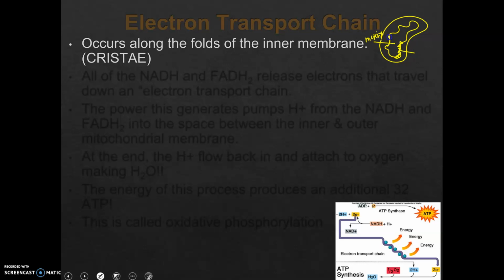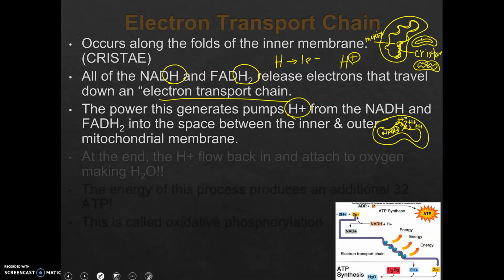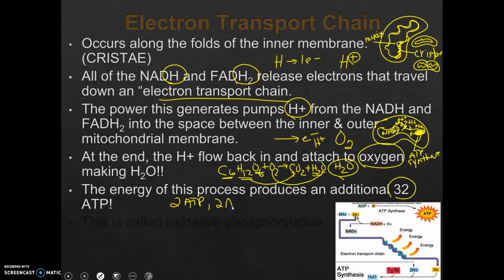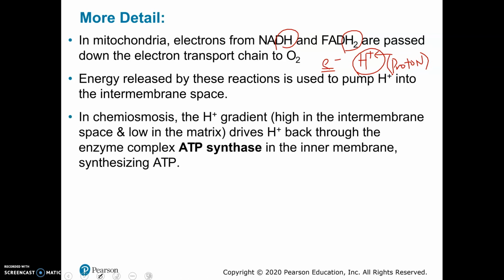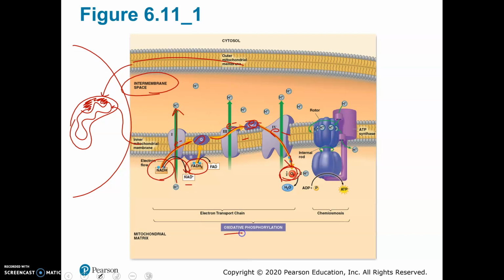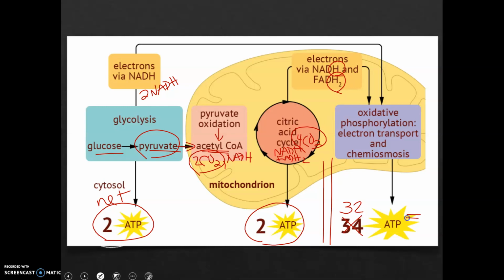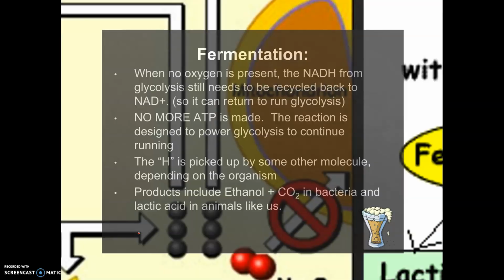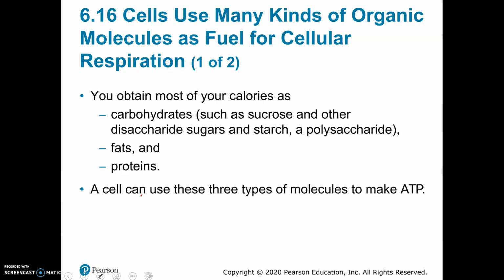11-18 Hon Bio Cell Respiration ETC